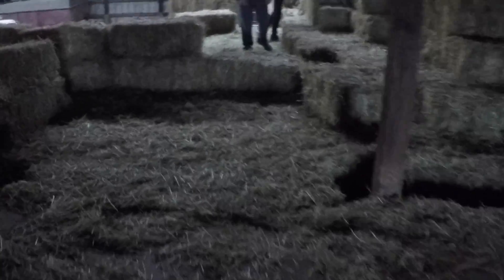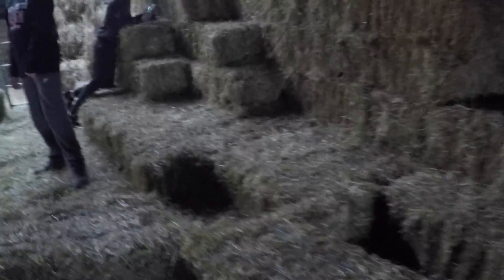CRAZY FLIPS OFF HAY MOUND AND OBSTACLE COURSE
Don forget to follow me on all these social media platforms, and the awesome creators of this music: